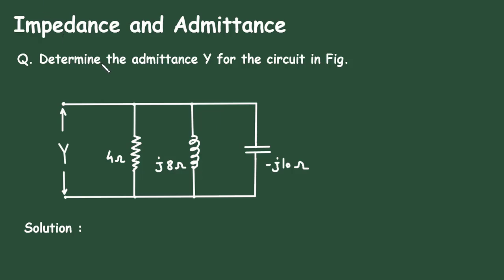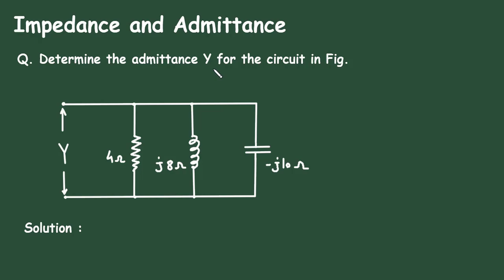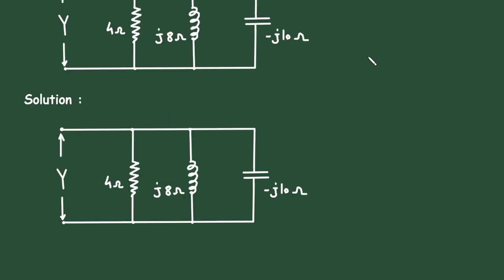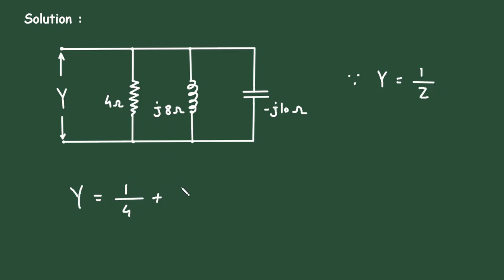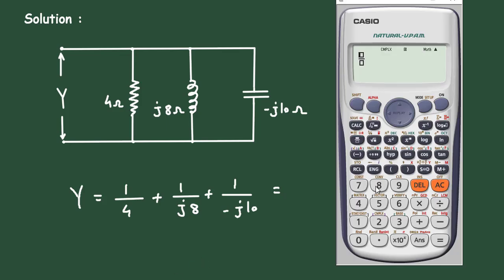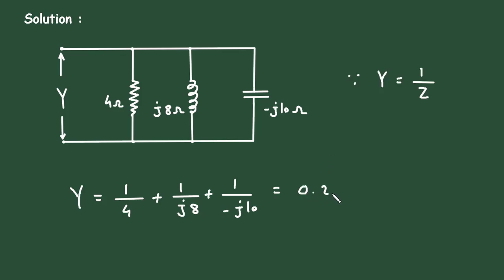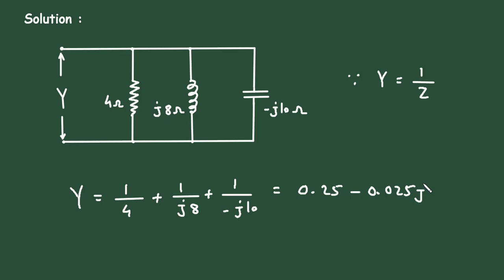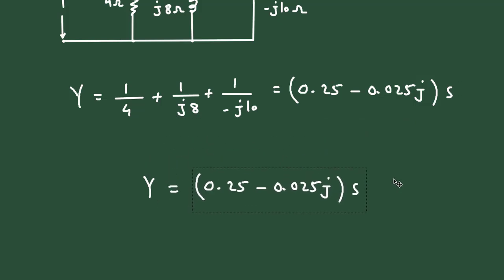How to admittance of the circuit ? | Impedance and Admittance | AC circuit | Electrical Engineering